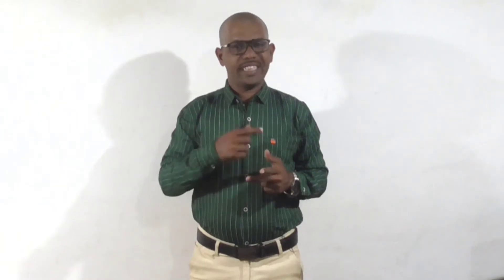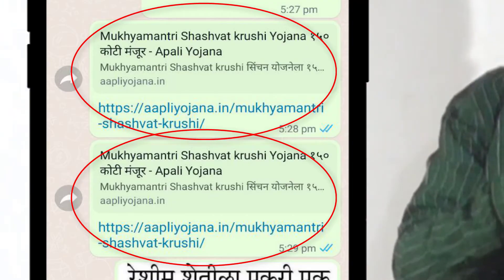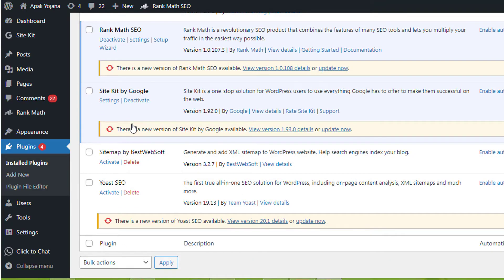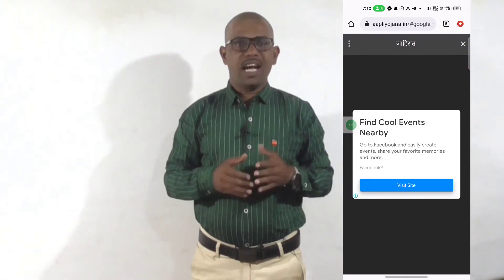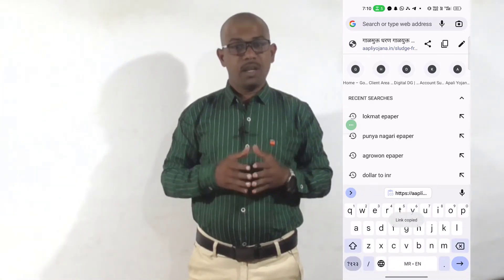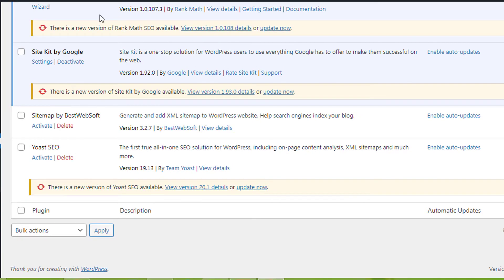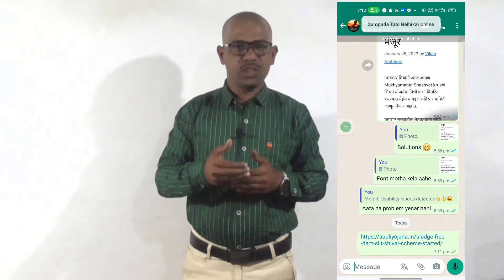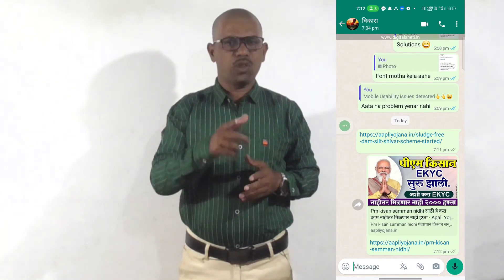Website link thumbnail not showing on whatsapp | Wordpress blog og image not showing on whatsapp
If your blogger and want to share your blog post on whatsapp and the thumbnail of the post means og image not showing then try this trict to show og image in whatsapp.
there could be many factor of not showing og image in whatsapp but we have got this trict to show og image or website thumbnail.
just watch this video till the end to get solution.